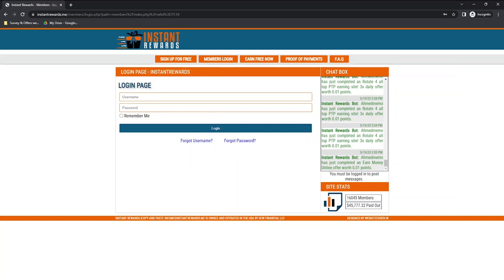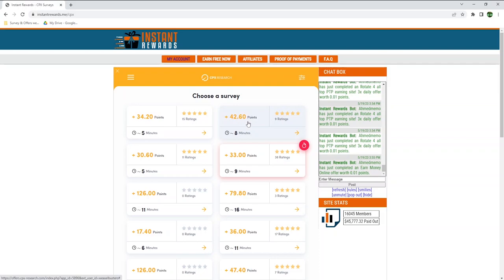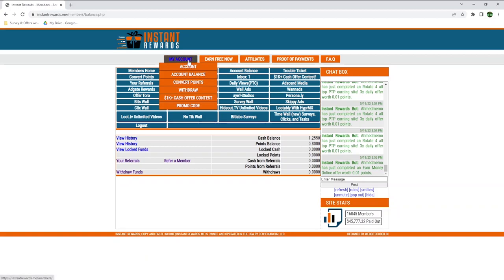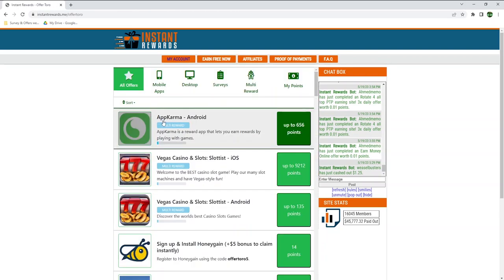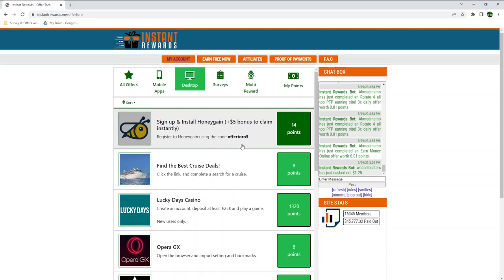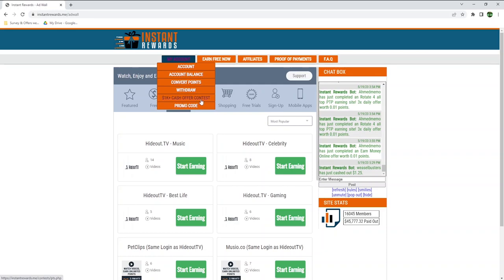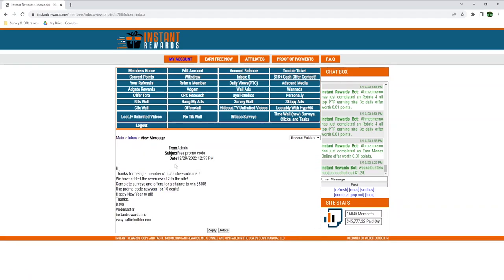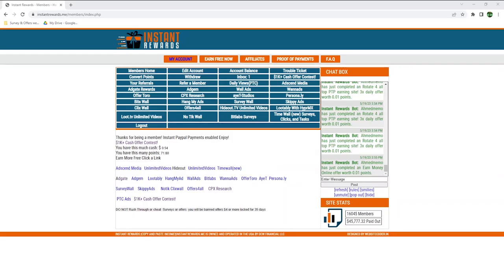InstantRewards.Me - Earn Cash Completing Surveys? With Live Payment Proof!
Important Update: Instant Rewards has been inaccessible since June 2024. No public announcement was made on their end.

Instant Rewards is a website where you can earn REAL cash or crypto by doing online surveys, completing offers (such as playing games on your phone, signing up to websites etc.)

Subreddit where I mention a few websites to earn money
It is an Irish community but most opportunities mentioned work worldwide, so feel free join even if you don't live in Ireland!